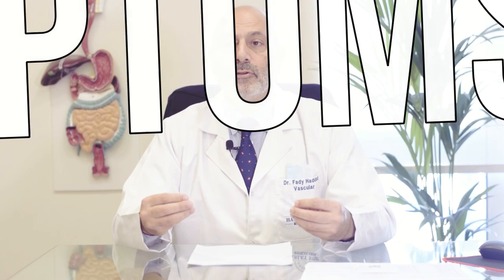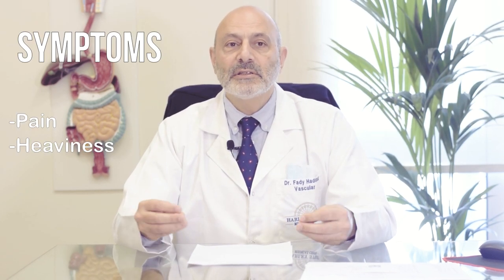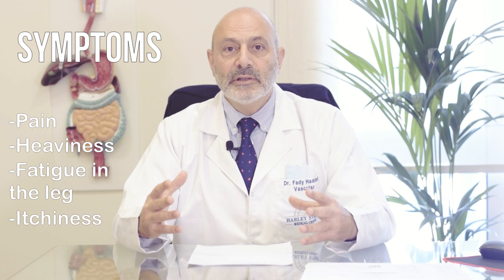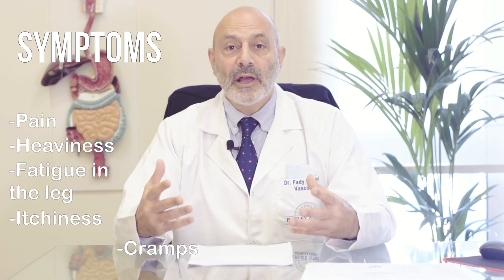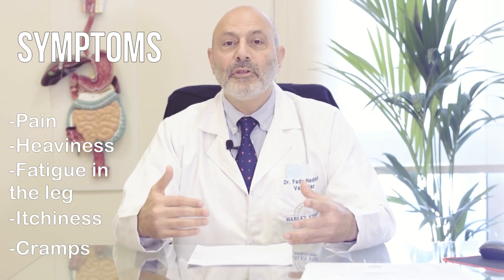Varicose veins with Prof. Fady Haddad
Varicose veins are enlarged, swollen, twisting veins that often appear blue or dark purple in color.

They develop when faulty or damaged valves in the veins allow blood to flow in the wrong direction or to pool.

More than 23%Trusted Source of all adults are thought to be affected by varicose veins. Approximately 1 in 4 adults in the United States have varicose veins.